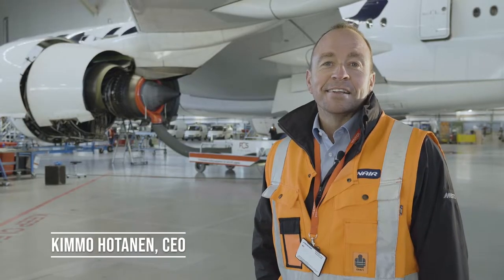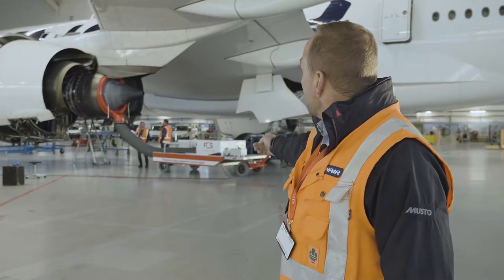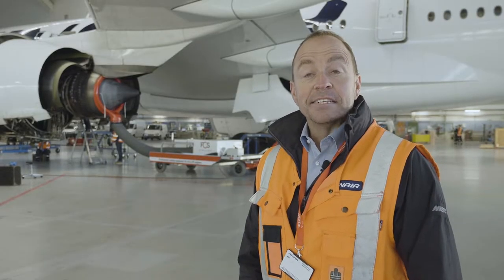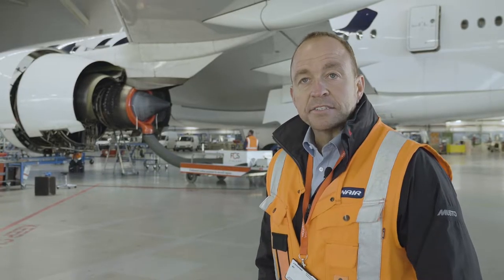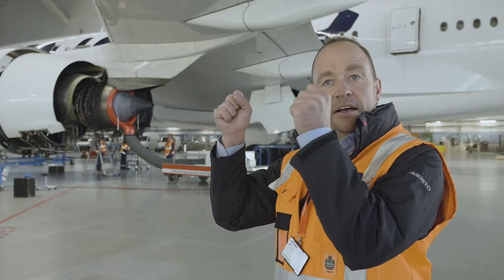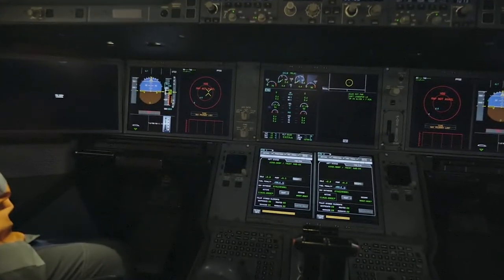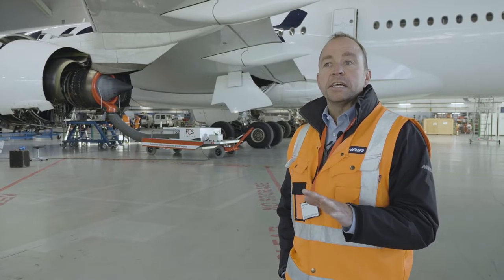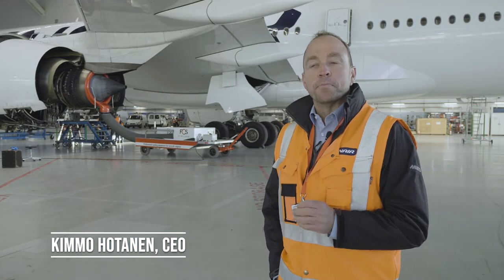Test in finnair with NEW AFC-23 "hybrid model. Cooling RR trent XWB engine ready for boroscope insp.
FCS team proudly present our brand new model AFC-23  "hybrid" unit.
Really easy to use  in the hangar or on the gate!
This game changer when we are talking about shorter ground time.